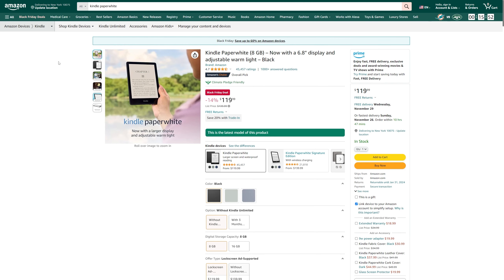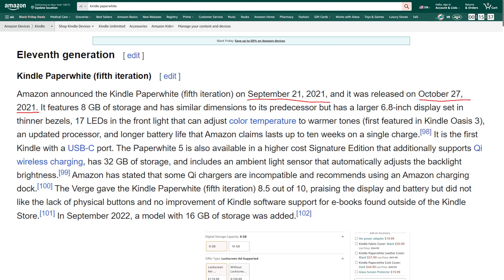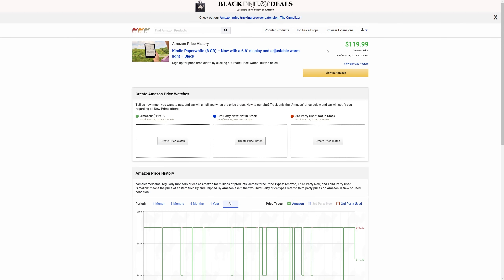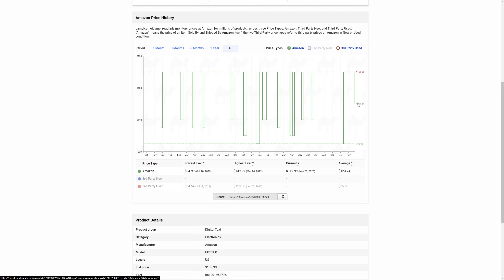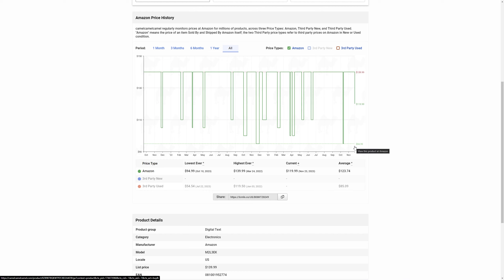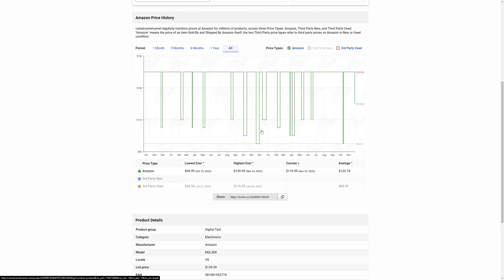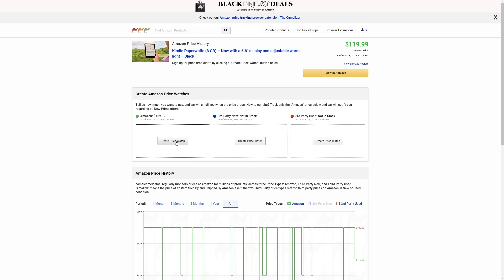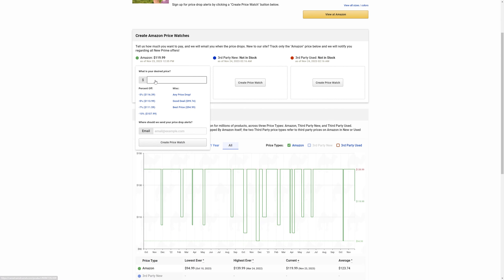How to Exploit Black Friday 365 Days a Year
*None of this should be construed as tax advice, investment advice, an offer, recommendation, or solicitation to buy or sell any security. All investing involves risk, including the possible loss of money you invest, and past performance does not guarantee future performance.

I am not a financial advisor. You (and only you) are responsible for the financial decisions that you make.